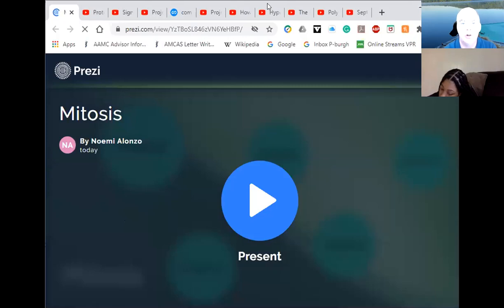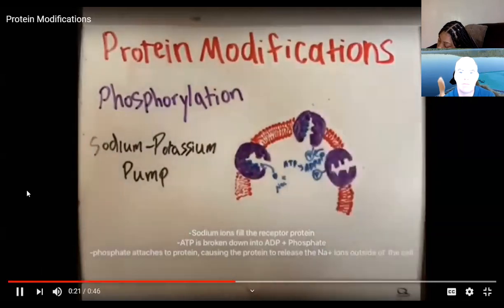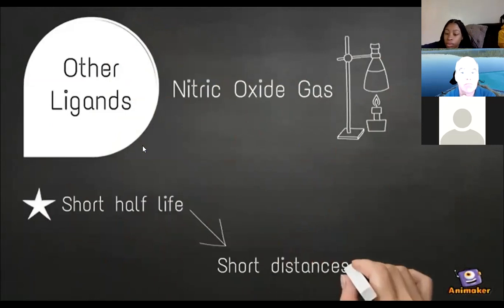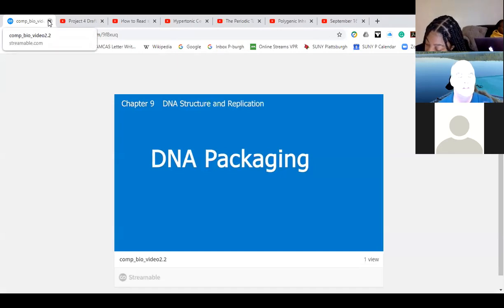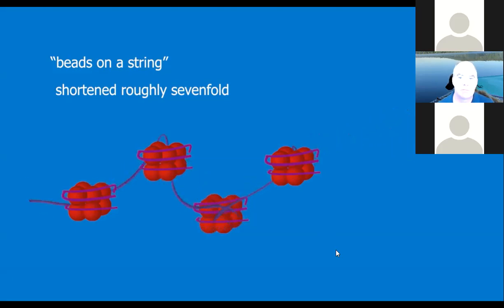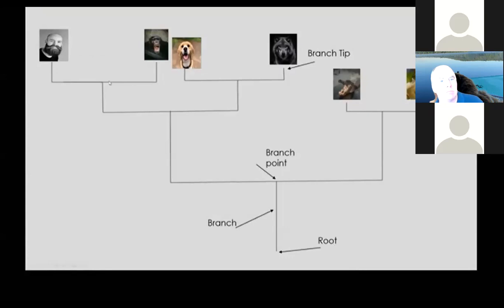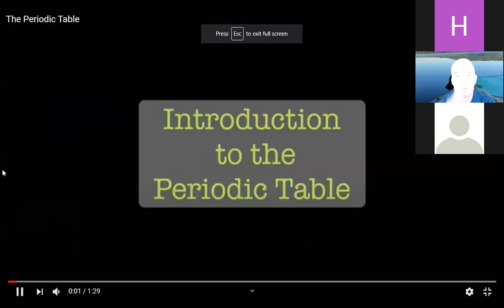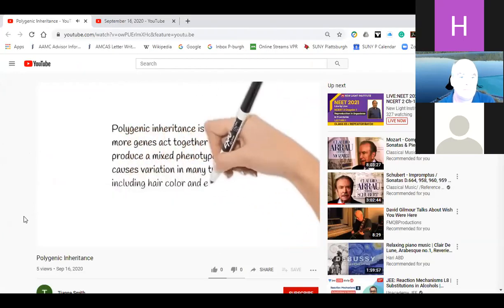Bio380 9 17